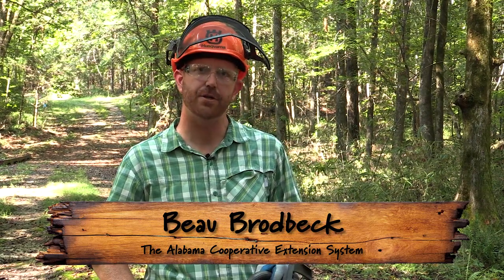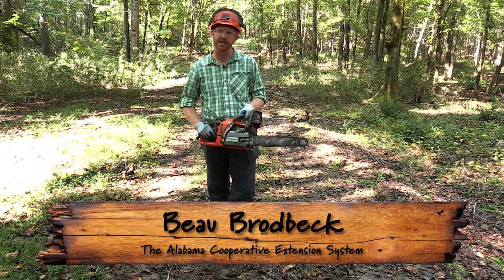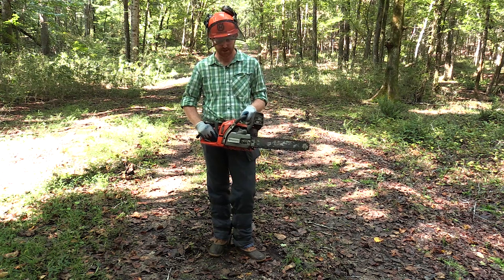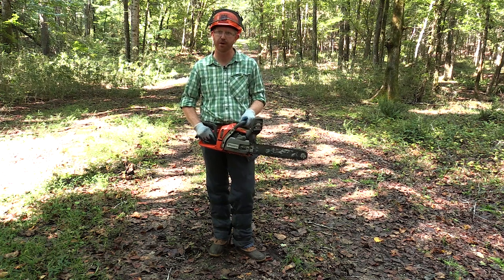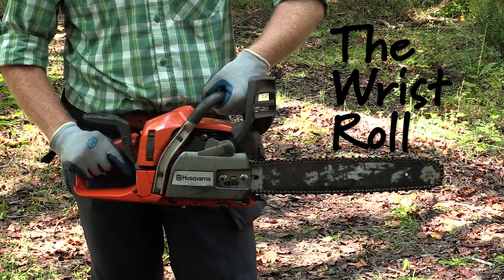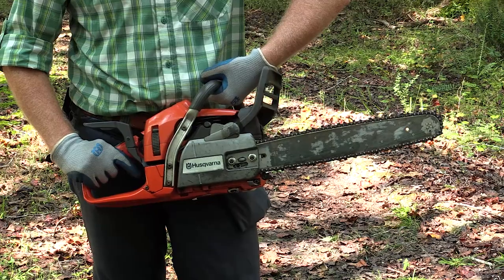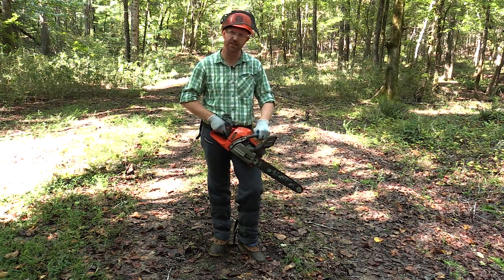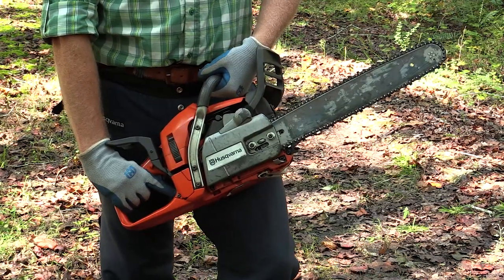Chainsaw - Chain Break